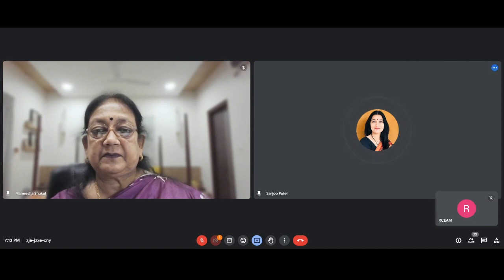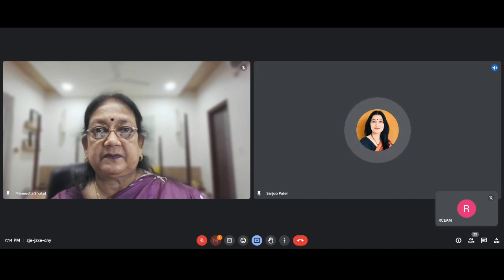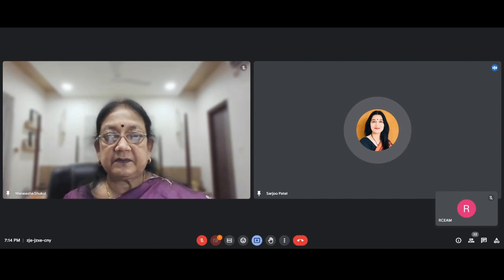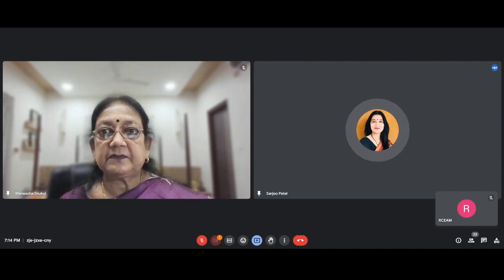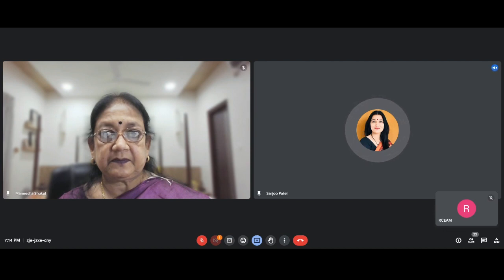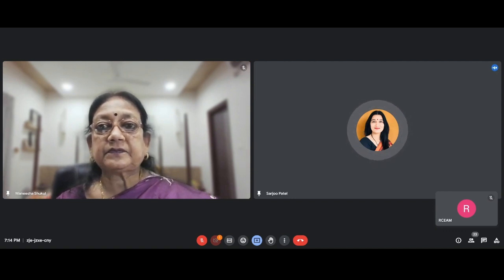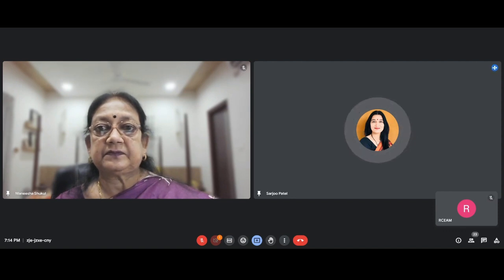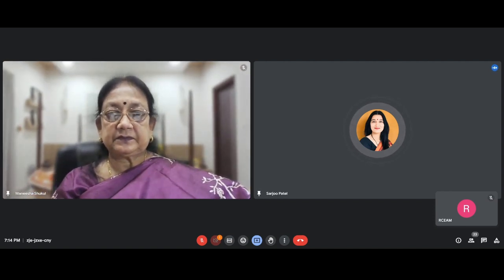Dr. Maneesha Shukul & Dr. Sarjoo Patel - "SDG 2030" - Expert Lecture series - 2024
Speaker: Dr. Maneesha Shukul ,Retired Prof. MSU, Baroda &
Dr. Sarjoo Patel , Asstt. Prof. MSU, Baroda

Topic: "Role of Family and Community Resource Management for SDG"

Series Director: Prof. (Dr.) Hemlata Talesra
Expert Lecture series - 2024
Part -2

Rajasthan Council of Educational Administration and Management (RCEAM)